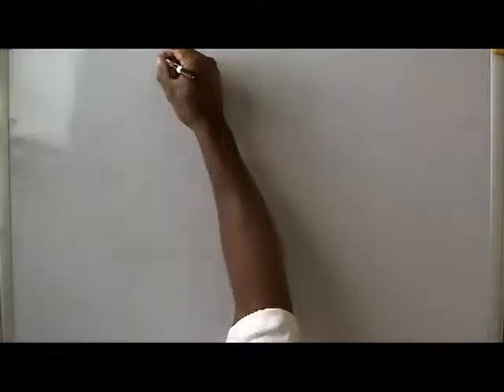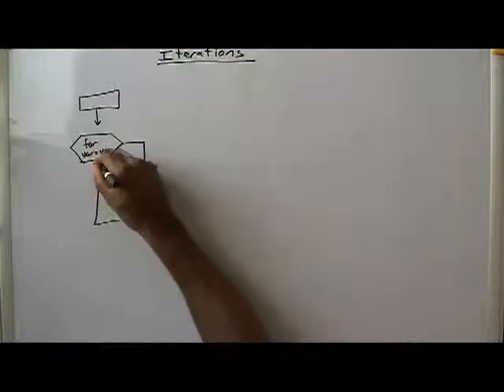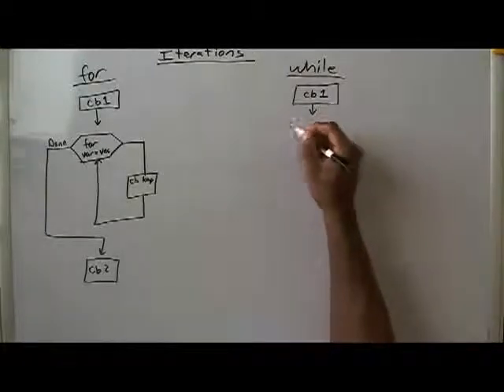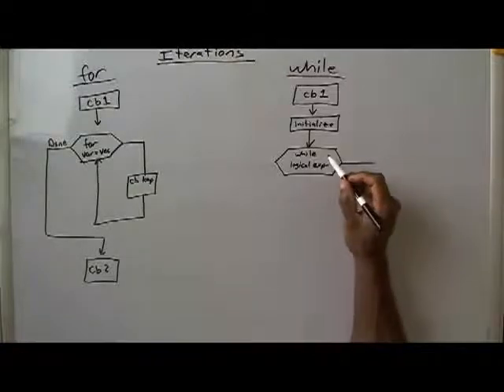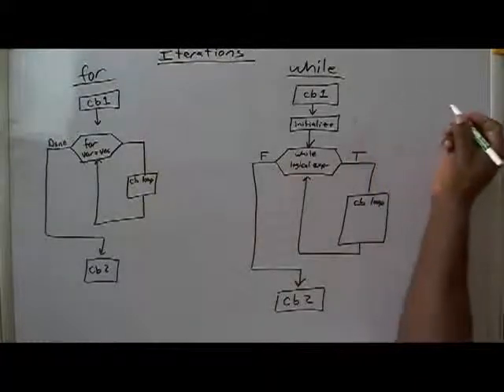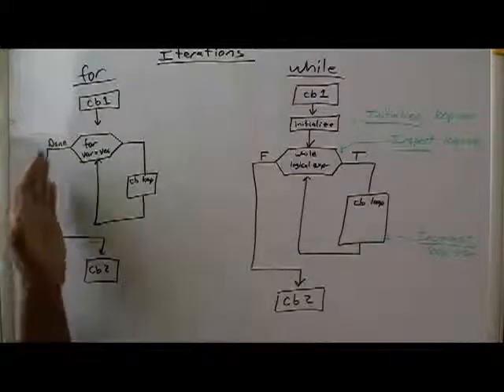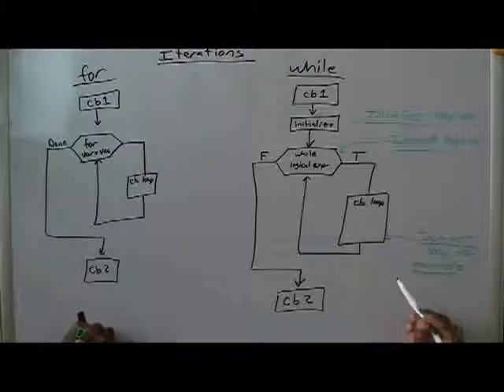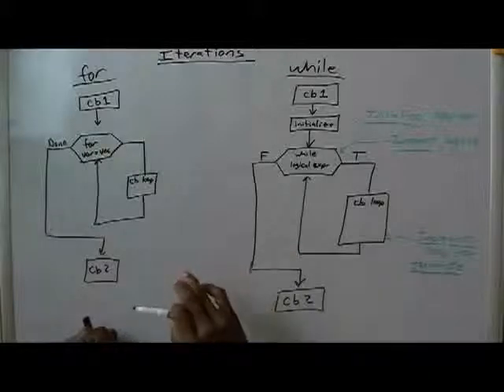L08 V01 Iterations while loop intro